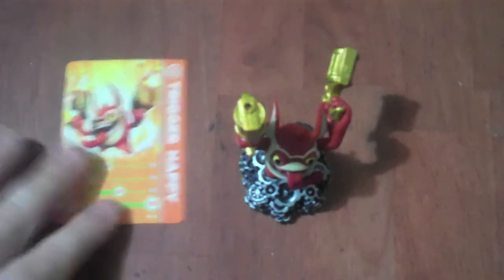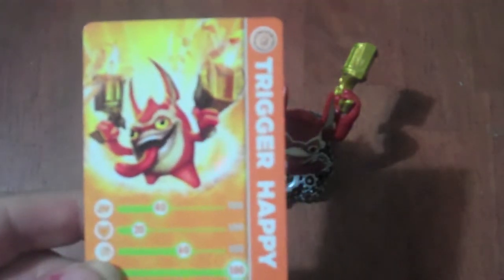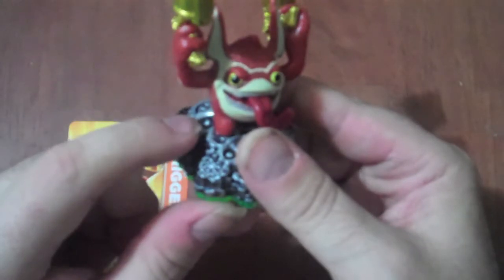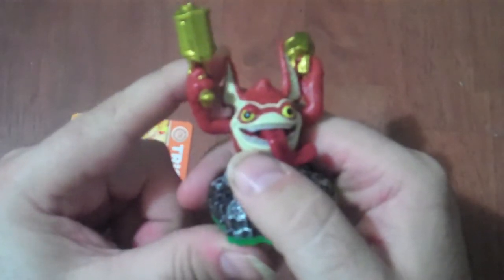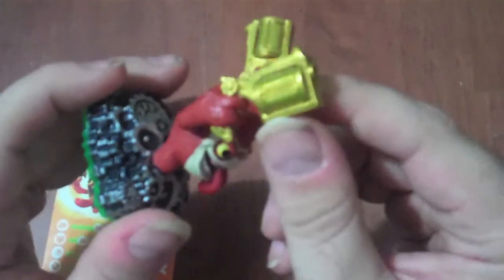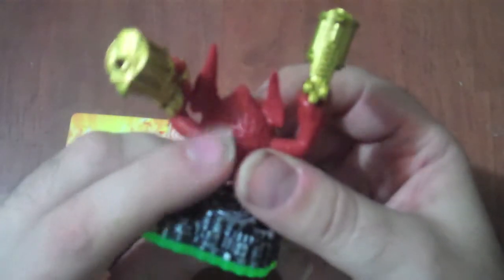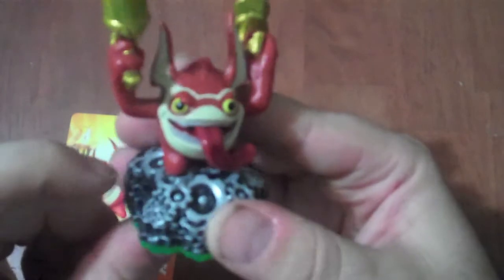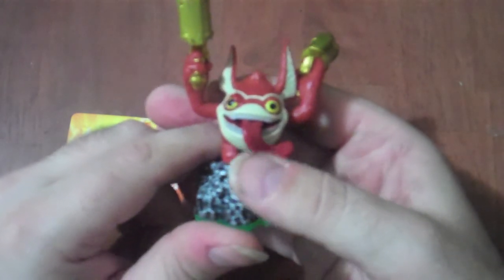Skylanders figure review EP2 Trigger Happy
in this video i review the skylanders figure Trigger Happy